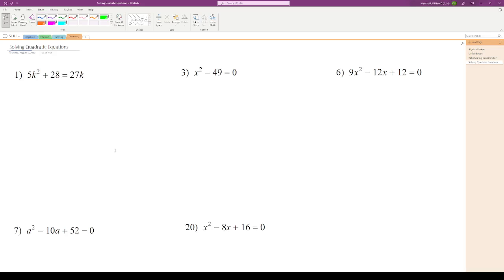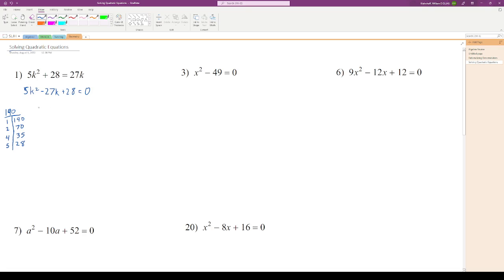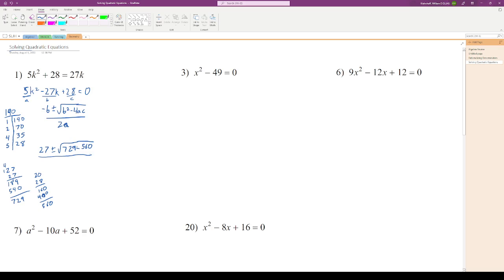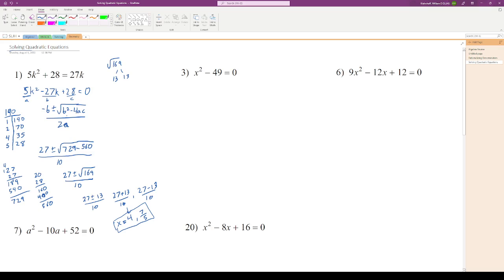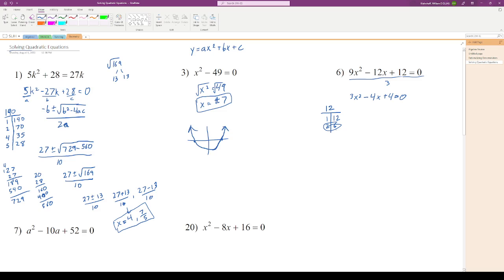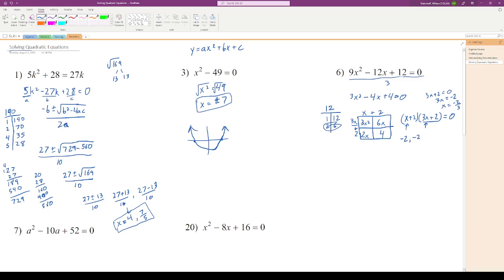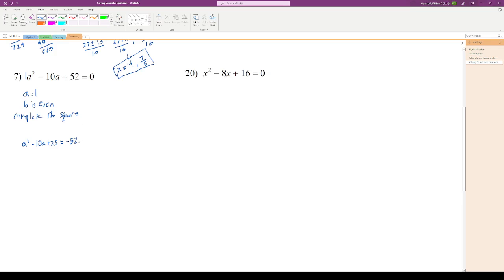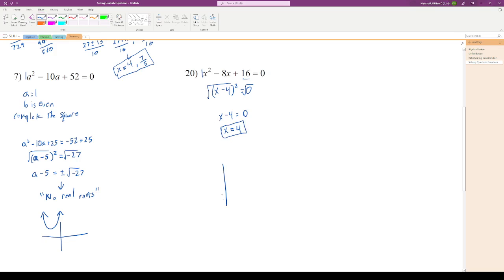Algebra Review: Solving Quadratics Examples